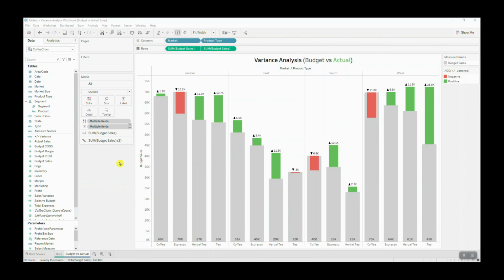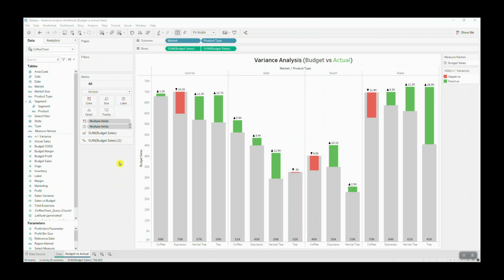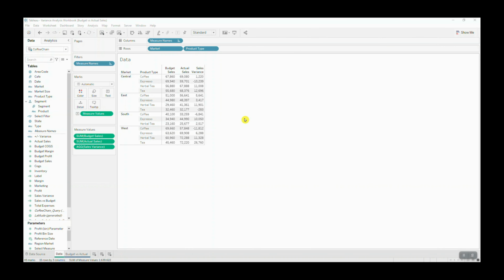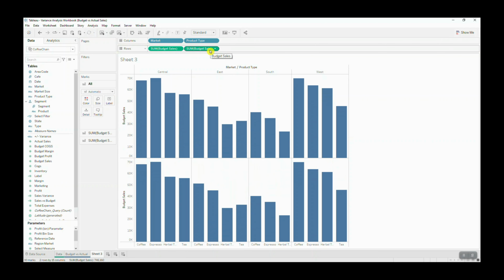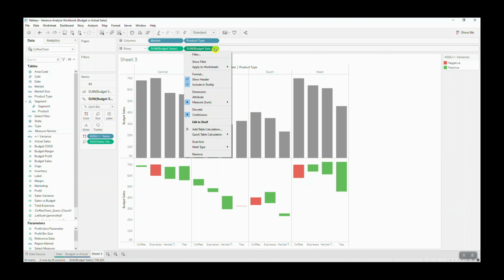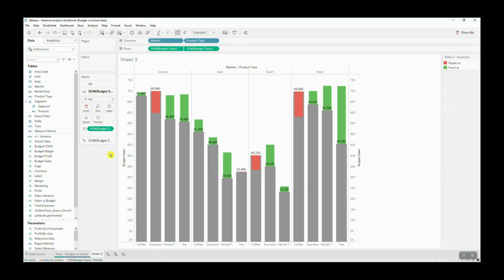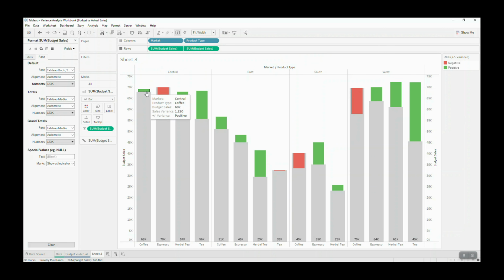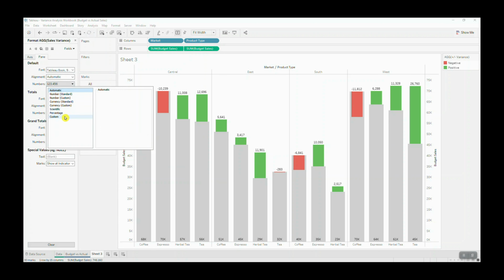Variance Analysis (Budget vs Actual)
A key function for the FP&A professional is to perform a budget to actual variance analysis. A budget to actual variance analysis is a process by which a company’s budget is compared to actual results and the reasons for the variance are interpreted.

After performing the variance analysis steps above, an FP&A analyst needs to put on the “investigator hat,” go to the business areas, and ask what and why: What is driving the variances? Why were targets missed, hit or exceeded?

In this tutorial, we show you how to create an easy to interpret variance chart to help you deliver your insights quickly and easily!

Timestamps:
0:00  Introduction
0:28  What is Variance Analysis?
1:06  Creating the Chart
2:58  Format with Alt Codes
3:58  Watch More Videos!

At DSCOVR Analytics we can help you unleash the power of your data with Tableau, a data visualization tool that has been recognized as the leading Analytics and Business Intelligence platform for 9 years in a row!

This channel’s mission is to help people just like you discover the beautiful world of data! We will guide you through every step to help you start solving problems like a real data scientist!